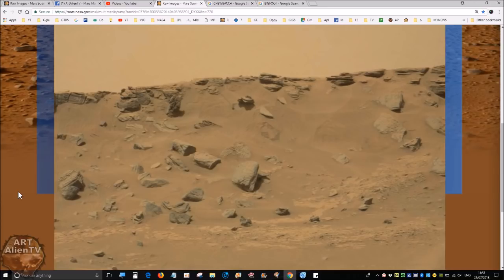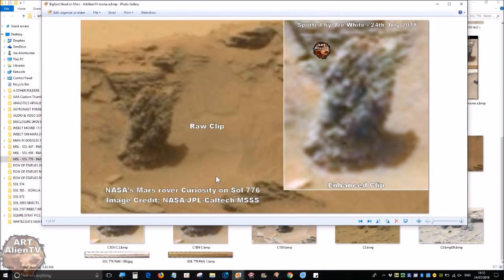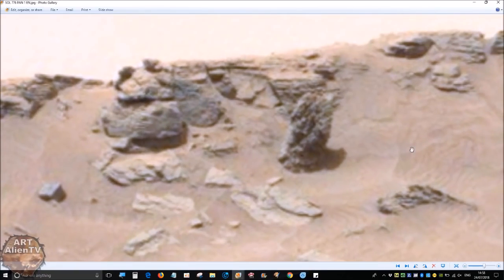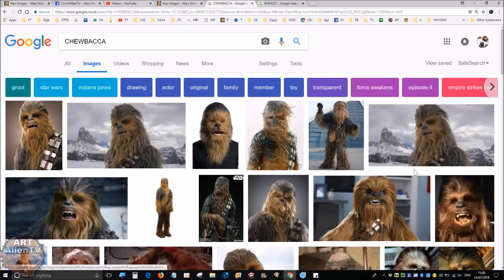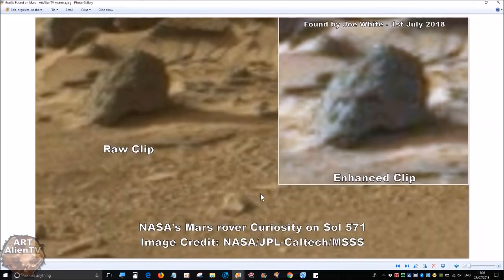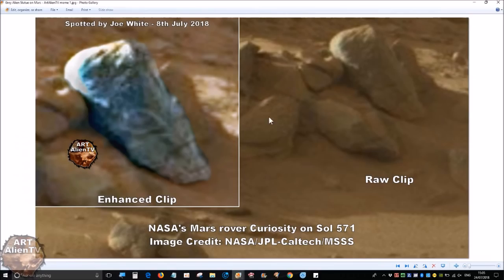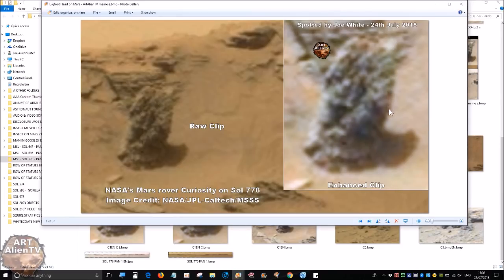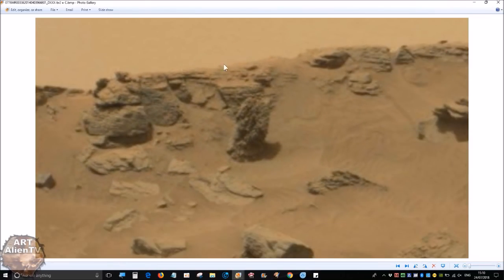Mars Yeti Ape ? Or Plant ? ArtAlienTV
What looks like a hairy head on Mars in Gale Crater. This Curiosity Rover image shows what could be interpreted as a large primate head with hair or perhaps some organic growth on a strange head shaped structure. Statue or mummified? Estimated height, around 18 inches.
More craziness from the Mars surface.

See me on Ancient Aliens series on the History Channel 2016. Episodes 1 & 2 - "Pyramids of Antarctica" & "Destination Mars"

First found by Joe White - ArtAlienTV on 24th July 2018 and
published on YouTube first by ArtAlienTV - 27th July 2018.

After my recent appearances on the latest season of Ancient Aliens and meeting very interesting experts from around the world,

The TV world is always looking for new talent and a fresh look at sometimes controversial subject matters. It finally seems that the hard research that I and other YouTube channels are doing is getting not only noticed but snapped up in a bid to keep up with research that is leaping forward at quite a pace.

I now think there has been a polar shift in the media attitude towards exopolitics and planetary exploration caused by us online space geeks. Somebody high up in the food chain has finally realised that we are actually going to colonise Mars and perhaps other near bodies.

Keep searching!

Official group on Facebook.